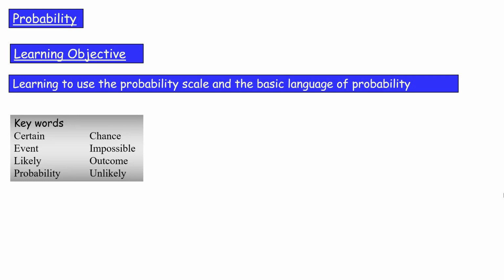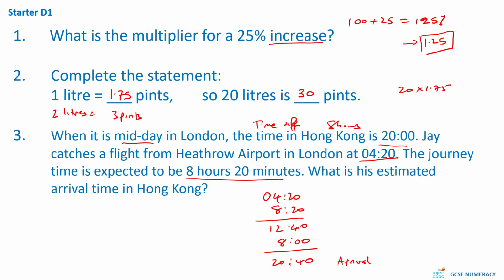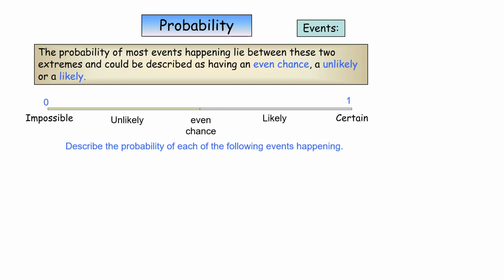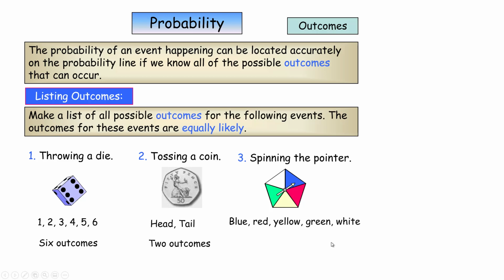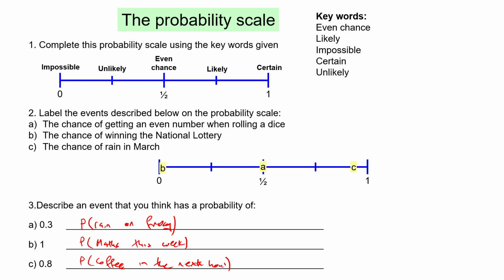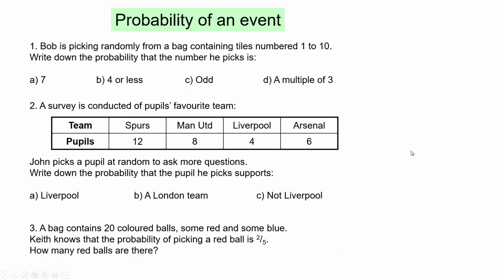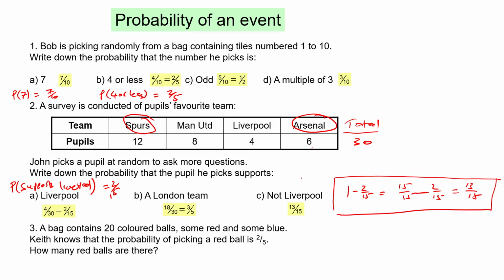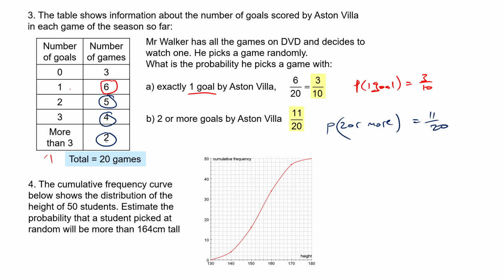The Probability Line